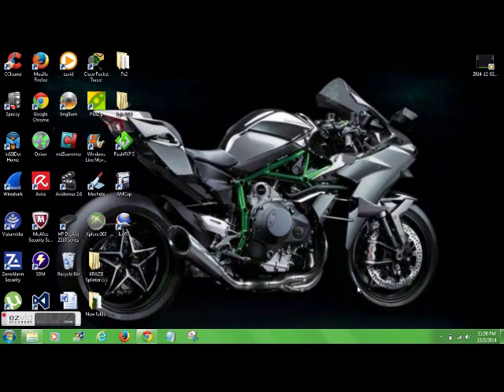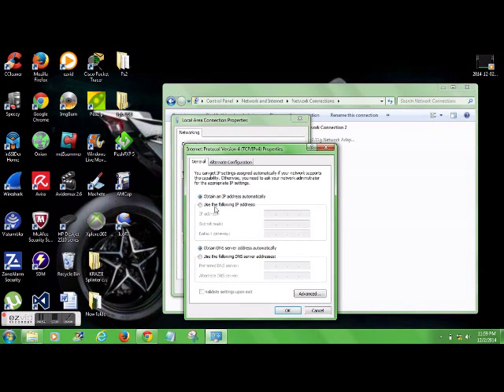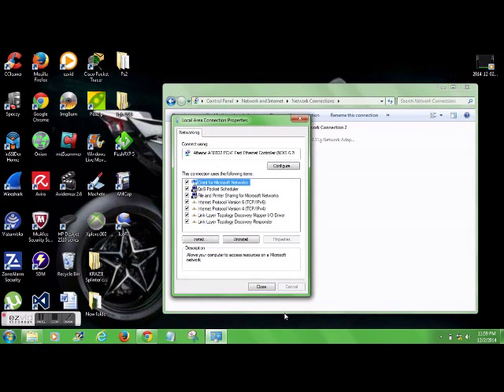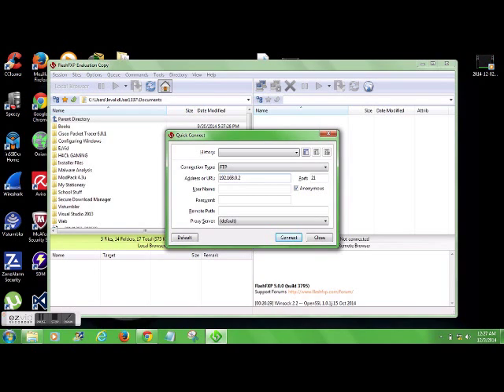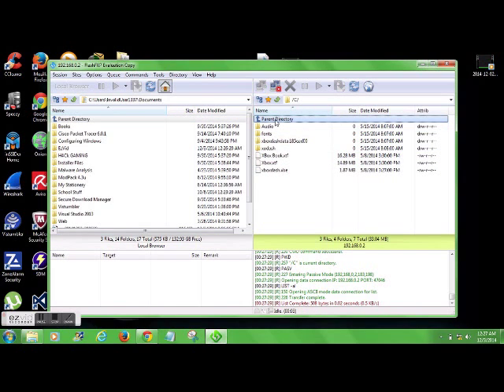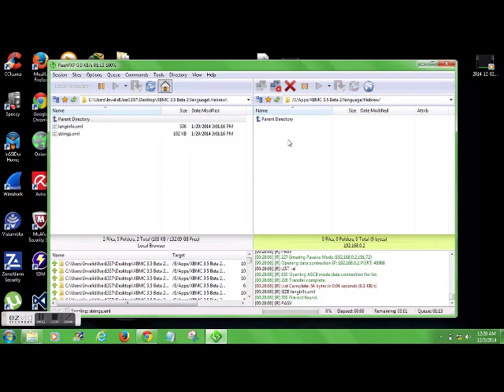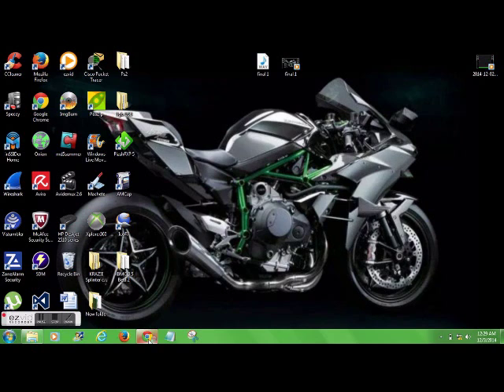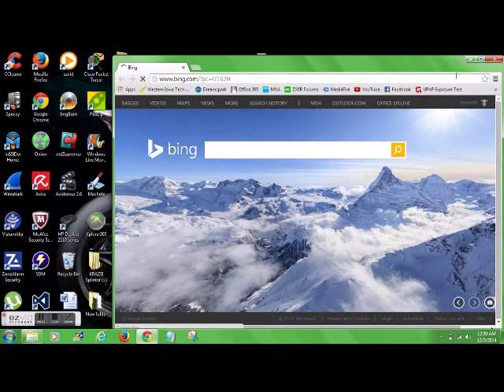FTP apps to Soft-modded Xbox UnleashX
How to setup FTP, use flashfxp, and install an application. Its the same for each app. Just unzip the file using a file manager, log into your transfer client, connect to your Xbox, drag and drop the folder to the Apps section and reboot your Xbox.